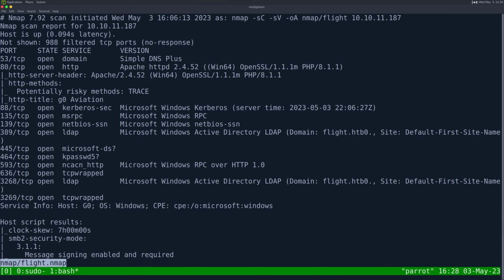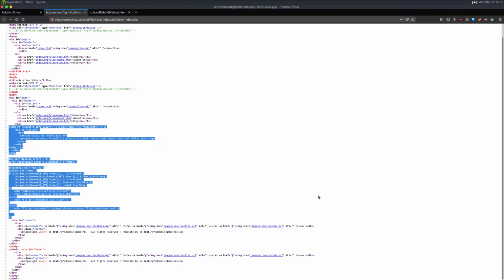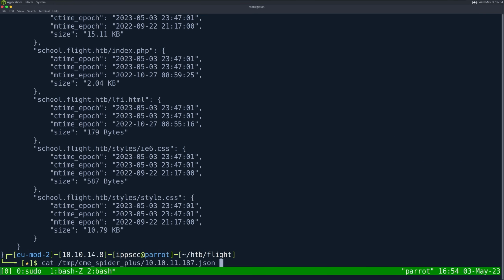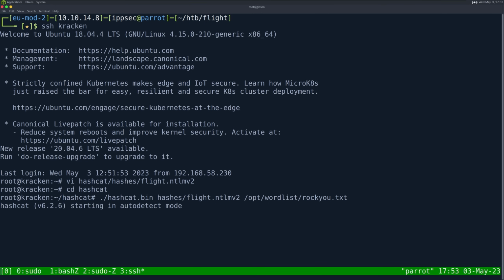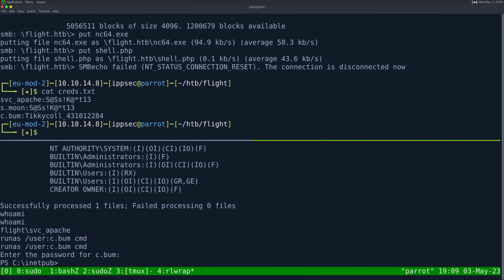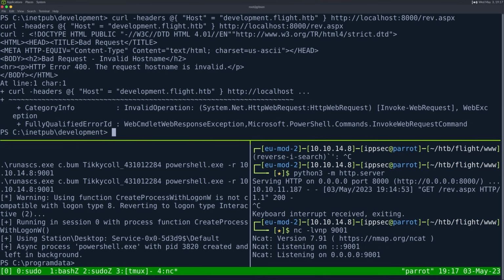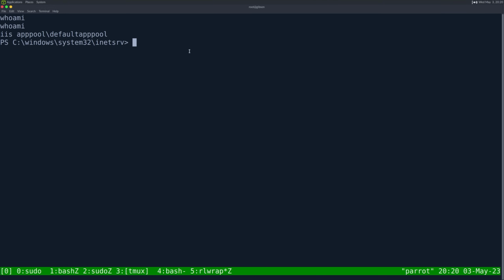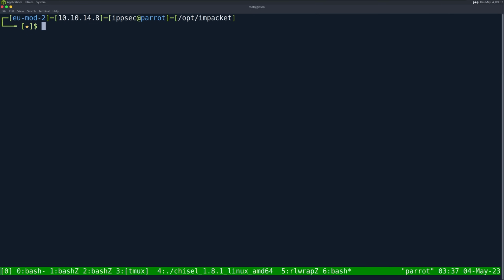Hack The Box - Flight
00:00 - Introduction
01:00 - Start of Nmap
03:00 - Playing with the web page, but everything is static doing a VHOST Bruteforce to discover school.flight.htb
07:10 - Discovering the view parameter and suspecting File Disclosure, testing by including index.php and seeing the source code
09:20 - Since this is a Windows, try to include a file off a SMB Share and steal the NTLMv2 Hash of the webserver then crack it
13:30 - Running CrackMapExec (CME) checking shares, doing a Spider_Plus to see the files in users
18:30 - Running CrackMapExec (CME) to create a list of users on the box then doing a password spray to discover a duplicate password
20:20 - Checking the shares with S.Moon and discovering we can write to the Shared Directory
21:30 - Using NTLM_Theft to create a bunch of files that would attempt to steal NTLM Hashes of users when browsing to a directory getting C.Bum's creds with Desktop.ini
26:18 - C.Bum can write to Web, dropping a reverse shell
29:30 - Reverse shell returned as svc_apache, discovering inetpub directory that c.bum can write to
32:40 - Using RunasCS.EXE to switch users to cbum
37:30 - Creating an ASPX Reverse shell on the IIS Server and getting a shell as DefaultAppPool
48:00 - Reverse shell returned as DefaultAppPool, showing it is a System Account
50:05 - Uploading Rubeus and stealing the kerberos ticket of the system account, which because this is a DC we can DCSync
52:50 - Running DCSync